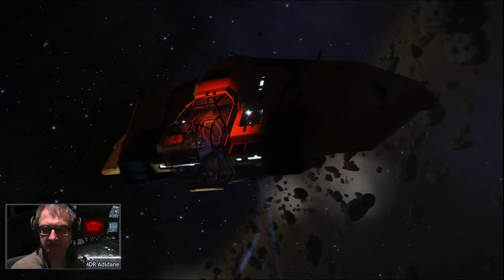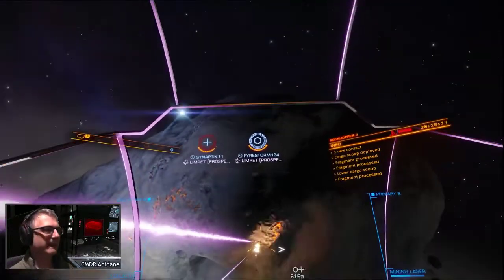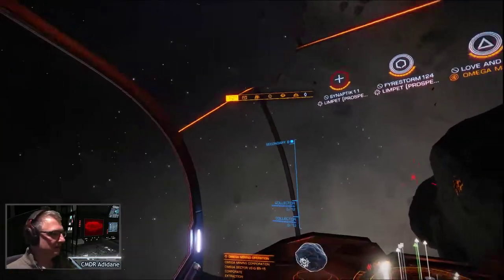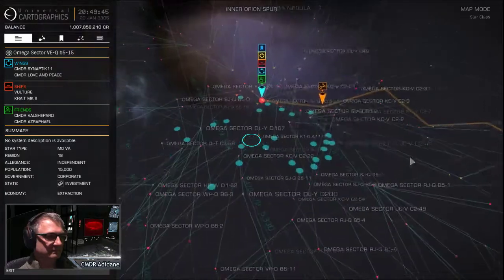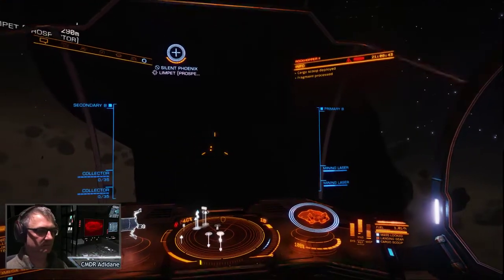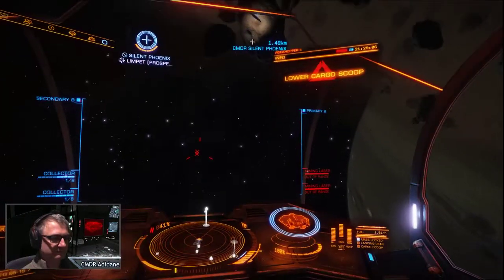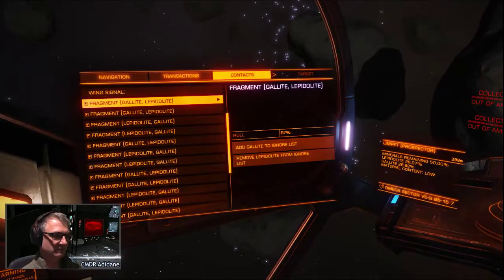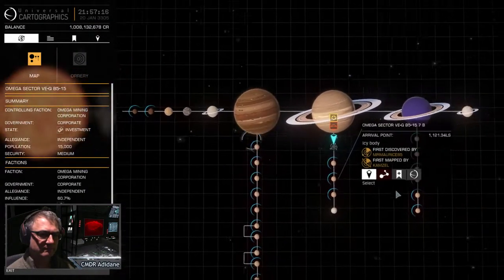Elite Dangerous : Distant Worlds 2 : Everyone Mining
I’ve signed up to join the Distant Worlds 2 Expedition to the other side of the galaxy to Beagle Point 65,000 light years away. A trip which will take several months of travel. I won’t be alone. There are now over 5000 other commanders making the trip - the largest in history.

Amongst the travelling there will also be exploring strange phenomena on and around beautiful planets.

Each weekend there will be special meetups and events and there’s also a couple of community goals organised to build a star port near Sagittarius A Star

I’ll be taking my Krait Mrk2, Swordfish. I’ve fitted a fighter bay for exploring and canyon racing and 4 SRVs.

I’m very excited about this expedition, so excited that I want to bring you along too. I’ll be live streaming on Thursdays and Sundays at 8pm game time. Also, the Krait comes with 2 extra seats for anyone who wants to come along for the ride.

The expedition starts on Sunday 13 January and that’ll also be the live stream start date.
So, I hope you can join me

Every Thursday and Sunday 8pm game time

Equipment:
Corsair K40 Gaming Keyboard
Razer Nostromo Gaming Keypad
Razer Tartarus Gaming Keypad (latest version of Gaming Keypad)
Razer DeathAdder Gaming Mouse
Razer Vespula Gaming Mouse Mat
HyperX Cloud II Gaming Headset
Thrustmaster T-Flight HOTAS X Joystick
Blue Snowball USB Microphone
Voice Attack
EDTracker Pro head tracker